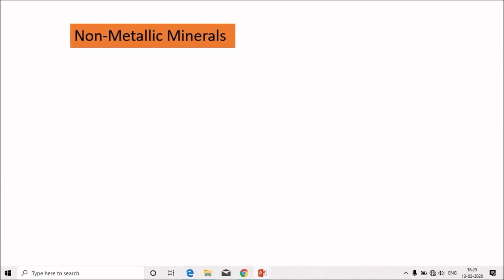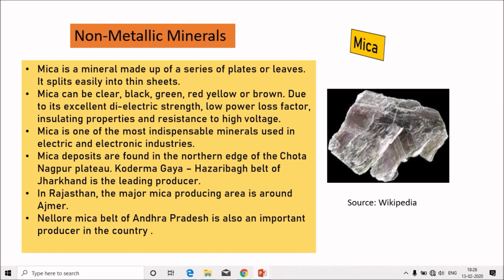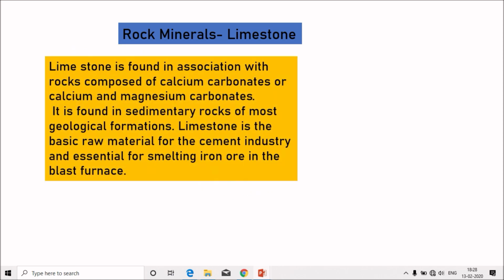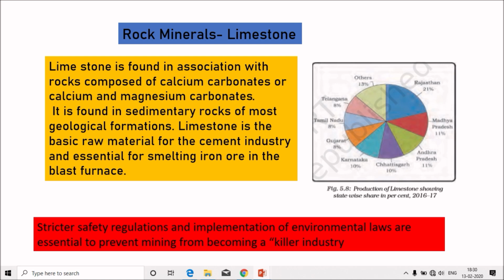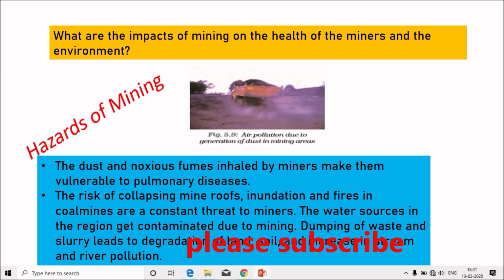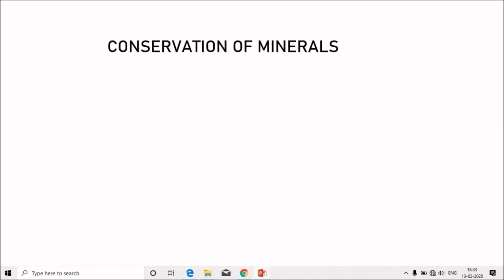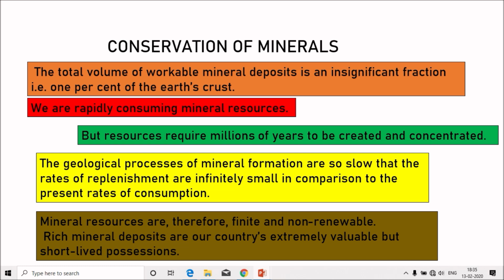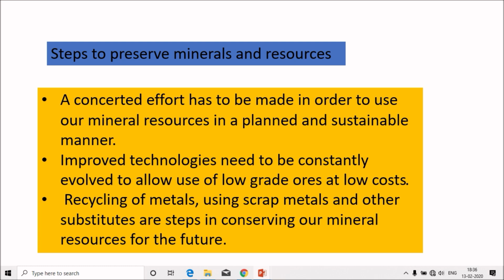Non-metallic mineral-Mica and Lime stone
This video contains details about "Non-Metallic Minerals- Mica" .Mica is a mineral made up of a series of plates or leaves. It splits easily into thin sheets. These sheets can be so thin that a thousand can be layered into a mica sheet of a few centimeters high. "Mica can be clear, black, green, red yellow or brown". Due to its excellent di-electric strength, low power loss factor, insulating properties and resistance to high voltage, mica is one of the most indispensable minerals used in electric and electronic industries. Mica deposits are found in the northern edge of the Chota Nagpur plateau. Koderma Gaya – Hazaribagh belt of Jharkhand is the leading producer. In Rajasthan, the major mica producing area is around Ajmer. Nellore mica belt of Andhra Pradesh is also an important producer in the country .
"Rock Minerals Limestone is found in association with rocks composed of calcium carbonates or calcium and magnesium carbonates. It is found in sedimentary rocks of most geological formations. Limestone is the basic raw material for the cement industry and essential for "smelting iron ore" in the blast furnace".
"hazards of mining:"-
The dust and noxious fumes inhaled by miners make them vulnerable to "pulmonary diseases". The risk of "collapsing mine roofs", "inundation and fires "in coal mines are a constant threat to miners. The water sources in the region get contaminated due to mining. "Dumping of waste" and slurry leads to degradation of land, soil, and an increase in stream and river pollution.